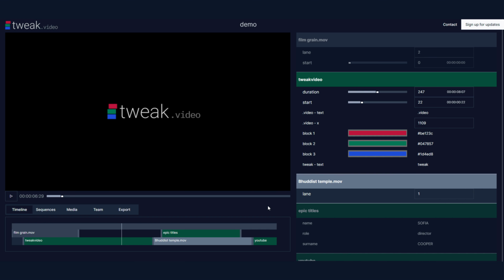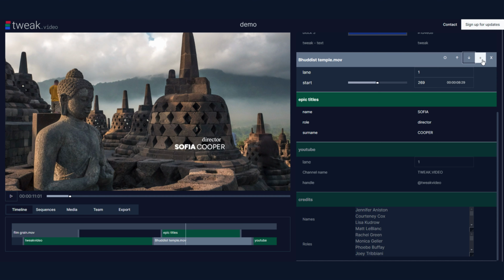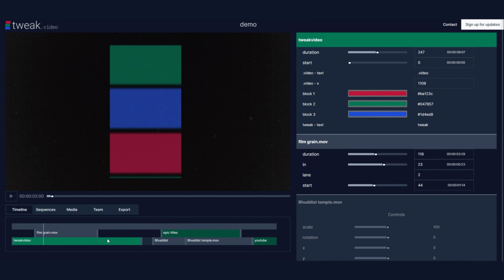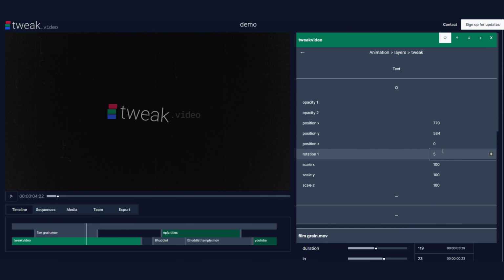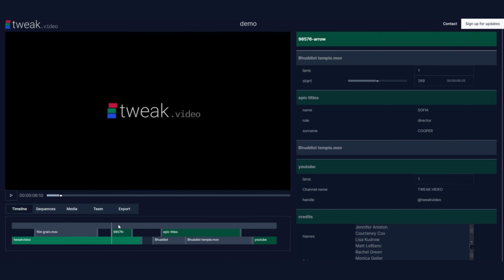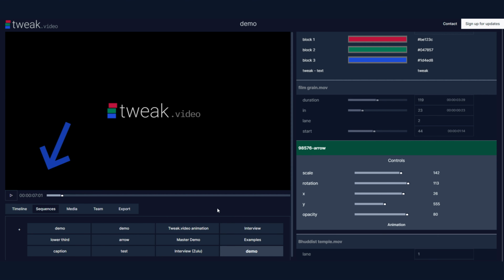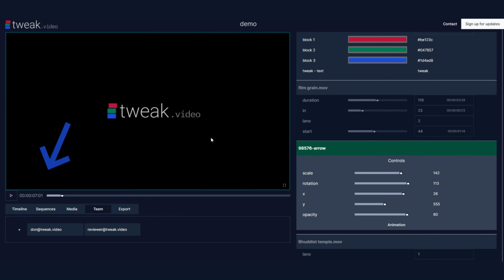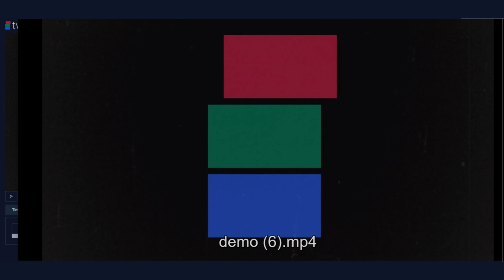How to use tweak.video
Basic introduction to features of tweak.video and how to use them.

Tweak.video is a browser-based video editing tool designed to streamline the final stages of post-production. Cut the admin by allowing teams and individuals to make final changes to titles, motion graphics and other visuals, directly to the video.

Go to to tweak.video to try it out.

00:16 Timeline
00:38 Clip controls
01:19 Animations
02:07 Pinned attributes
02:37 Embedded clips
03:56 Collaboration
04:35 Media management
04:45 Export